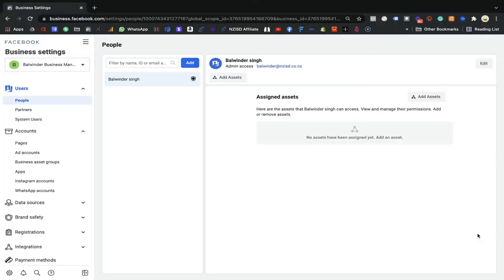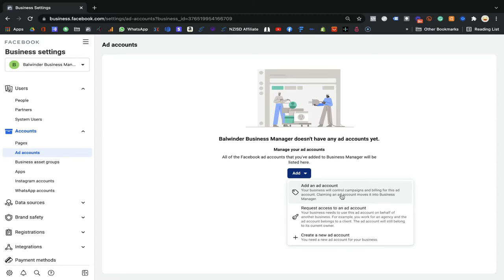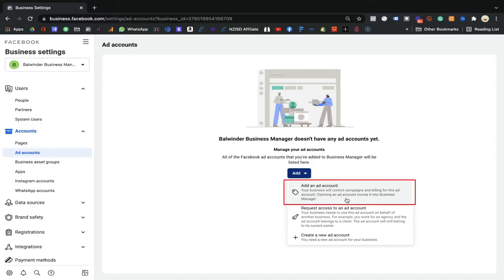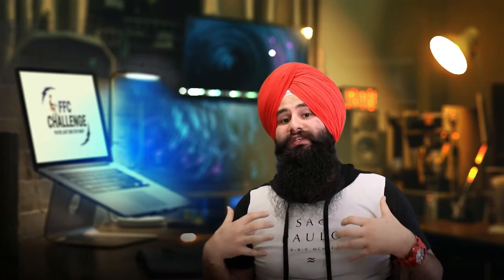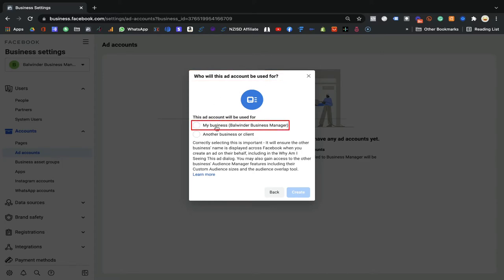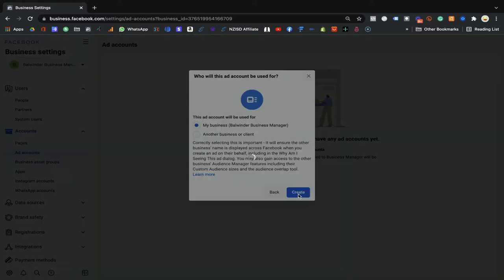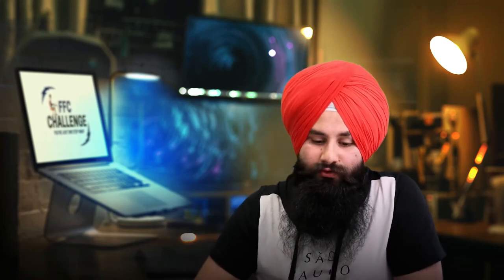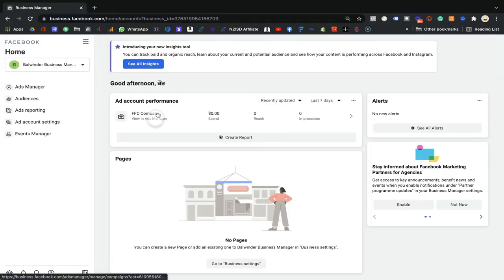How to Add an Ads Account in Business Manager - For Beginners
In this lesson, I would like to give you an understanding of the Ads Account.

- What is Ads Account?
- Why it is so Important?
- How to set up an Ads Account to run your Facebook Ads?

Also, Please Don't Forget To Say Hi To Me On Social Media!!

Thanks,
Balwinder